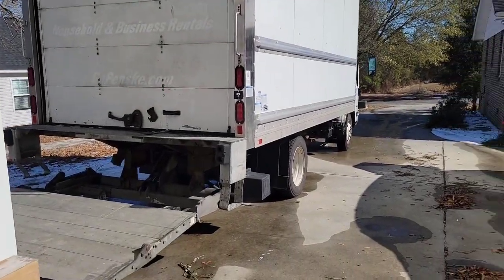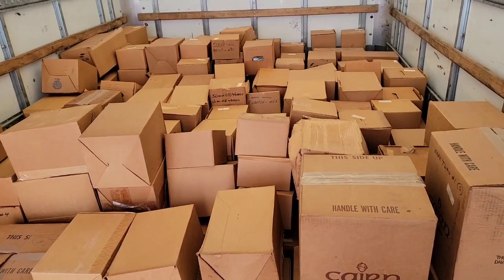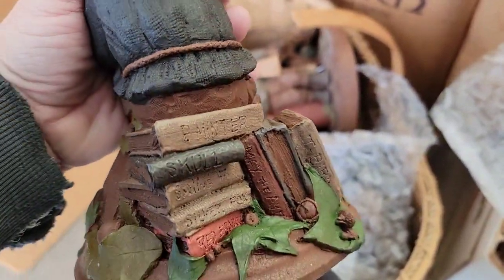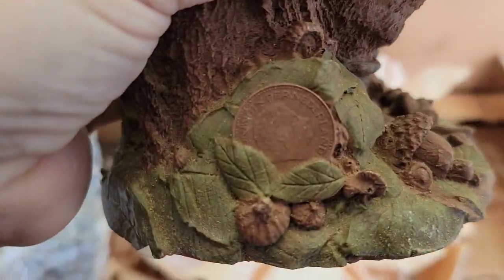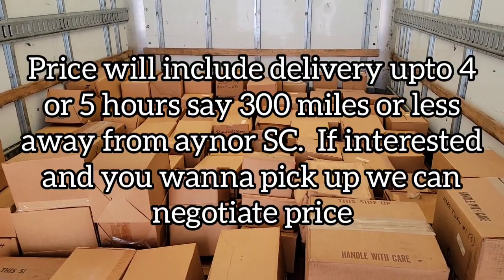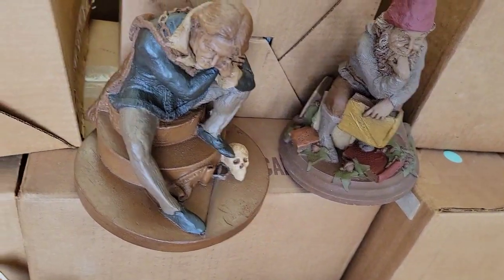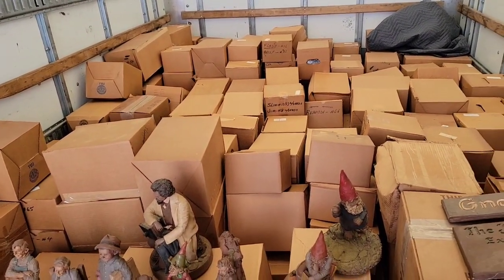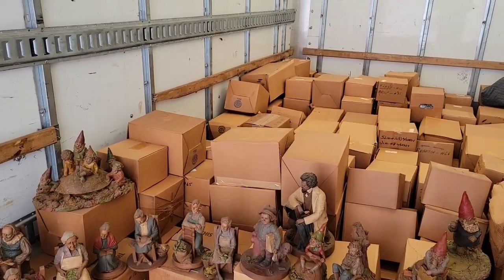Deal For Sale Give a Gnome a home Tom Clark wholesale deal.. 700 pieces for sale.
Give a Gnome a home Tom Clark wholesale deal.. 700 pieces for sale.

Today's wholesale deal is for a collection of 700 vintage Tom Clark Cairn statues and figures. Many are Rare Early pieces and many are Signed. values will range from 15 and 20 upto 500 each and there are rare pieces that bring thousands and those could be in here also.  I have a full detailed list of the inventory if you are interested. my asking price is $15,000 delivered upto 300 miles from aynor SC.

If you can pickup we can negotiate price and offers are welcome.

This is an Amazing collection and the work done already with the list would allow a reseller to possibly list the entire 700 pieces in a week into your eBay or to do research for antique booths etc. Easy to list and ship. perfect for a reseller.

Please email offers, questions before commenting to purchase. This wholesale deal will only be available for a few days before we start selling of pieces at my youtube auctions and on ebay so act fast.